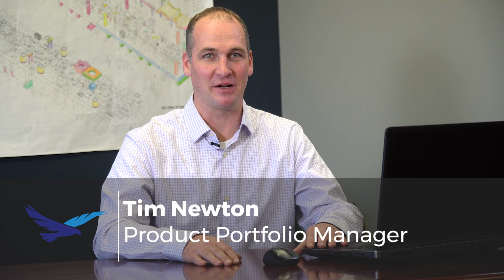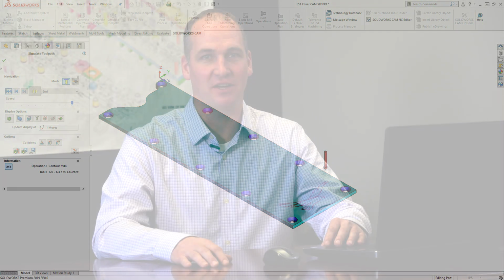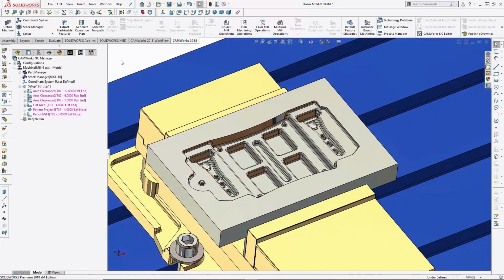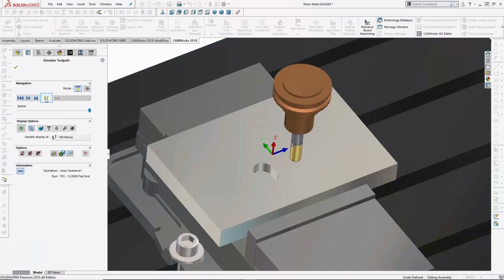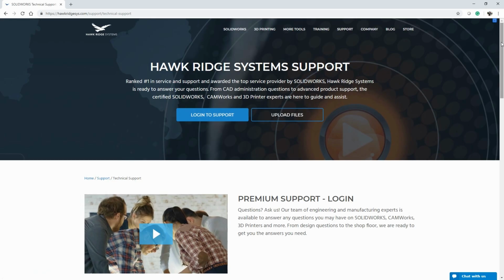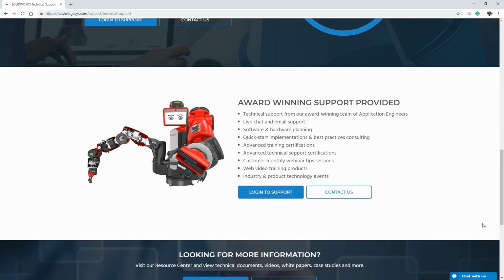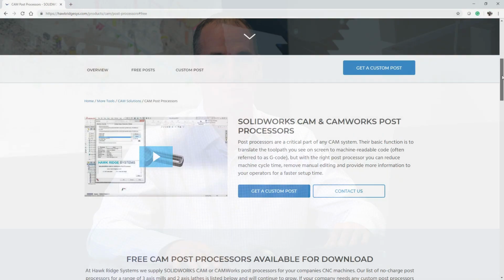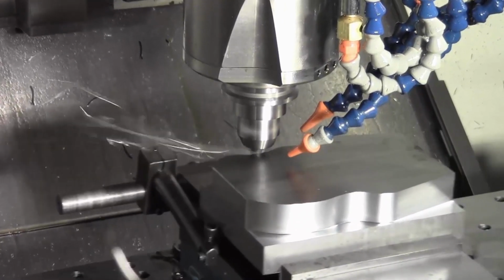Why Choose CAM & CNC Software Solutions from Hawk Ridge Systems